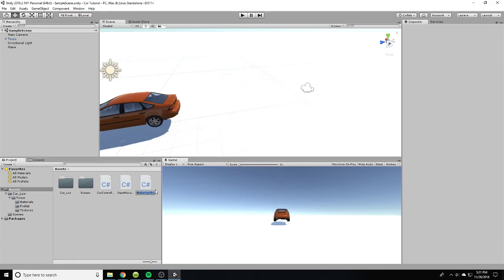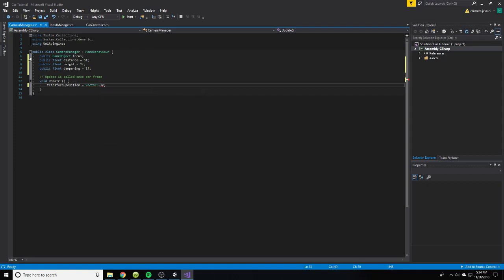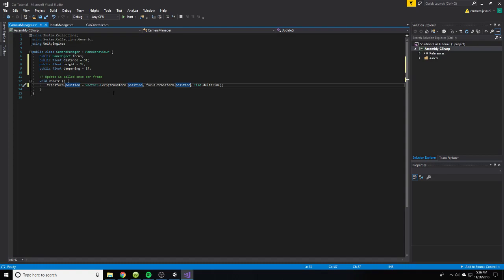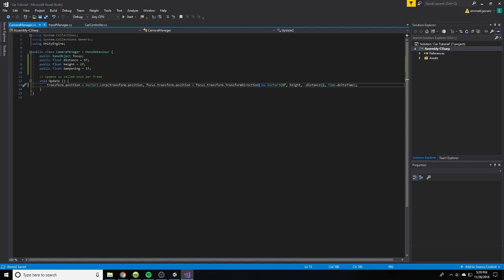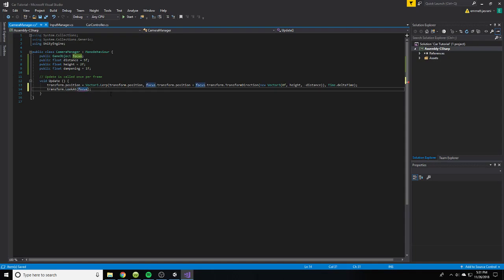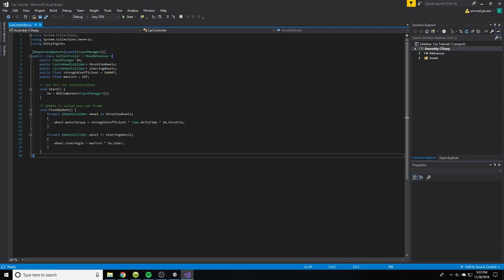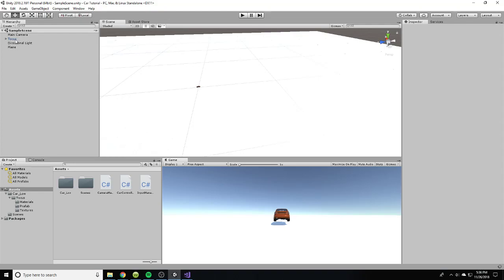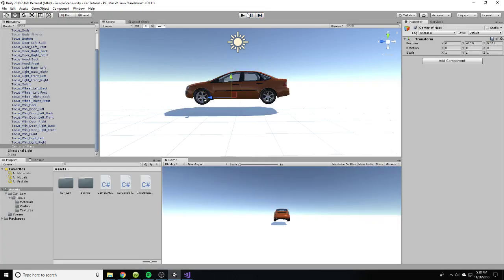Unity Car Physics Tutorial - #2